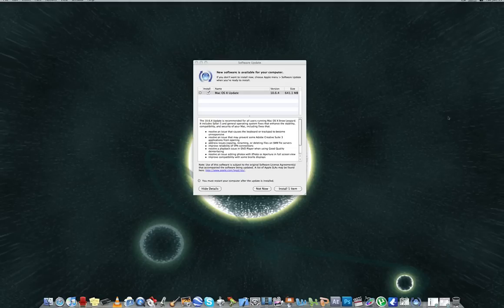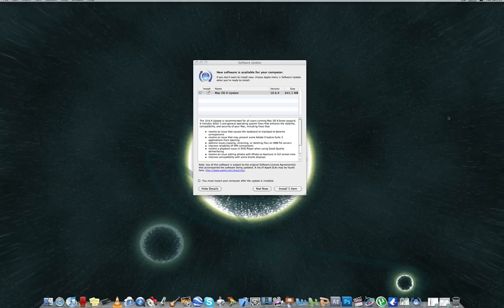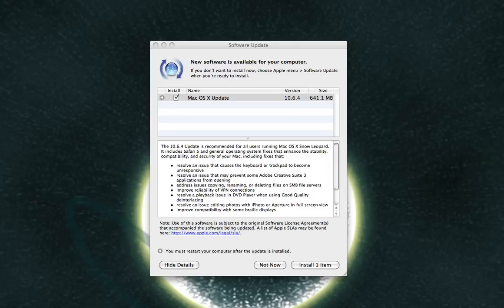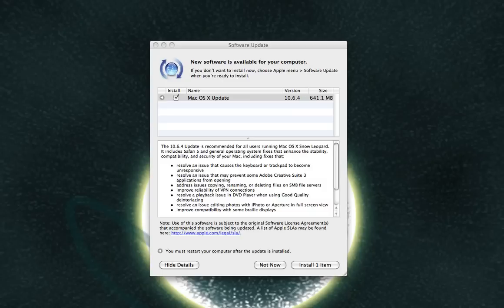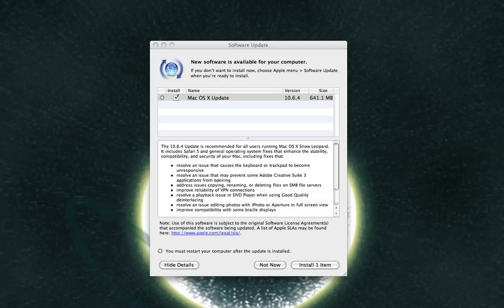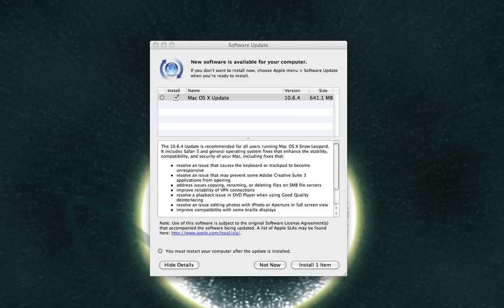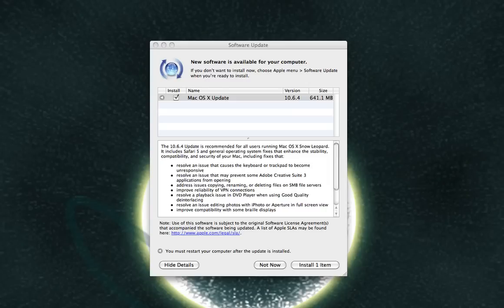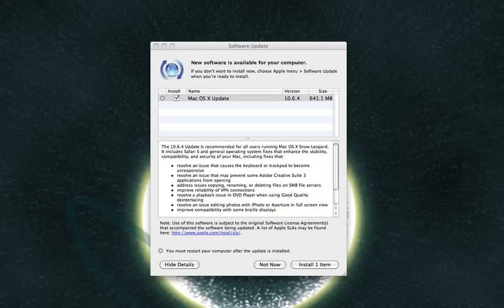Mac OS X 10.6.4 Just Released by Apple!!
Apple has released its newest update to Snow Leopard: Mac OS X 10.6.4.

The 10.6.4 Update is recommended for all users running Mac OS X Snow Leopard. It includes Safari 5 and general operating system fixes that enhance the stability, compatibility, and security of your Mac, including fixes that:

- resolve an issue that causes the keyboard or trackpad to become unresponsive
- resolve an issue that may prevent some Adobe Creative Suite 3 applications from opening
- address issues copying, renaming, or deleting files on SMB file servers
- improve reliability of VPN connections
- resolve a playback issue in DVD Player when using Good Quality deinterlacing
- resolve an issue editing photos with iPhoto or Aperture in full screen view
- improve compatibility with some braille displays